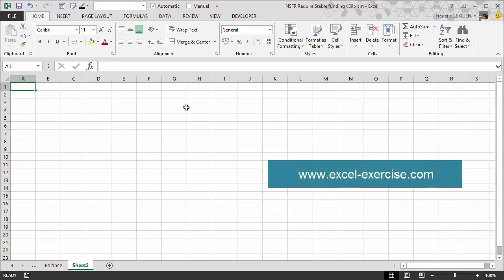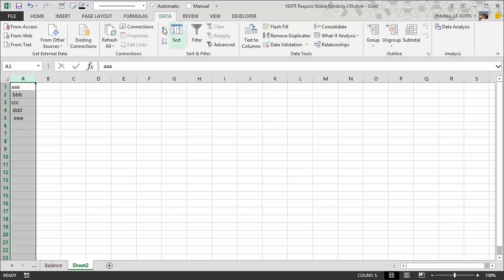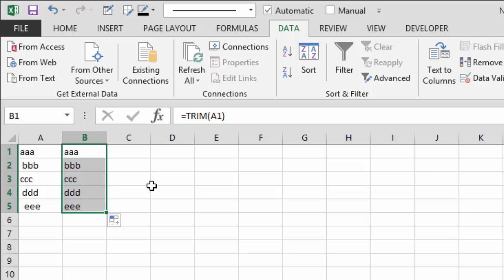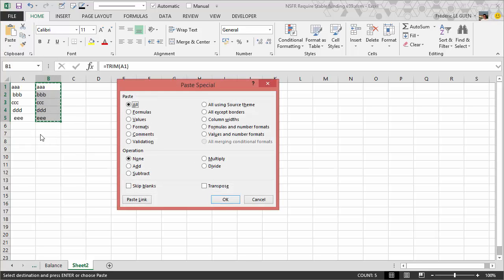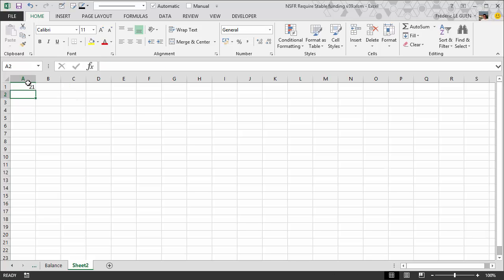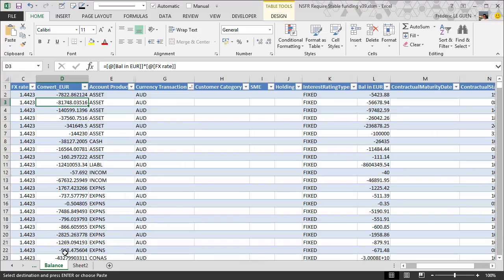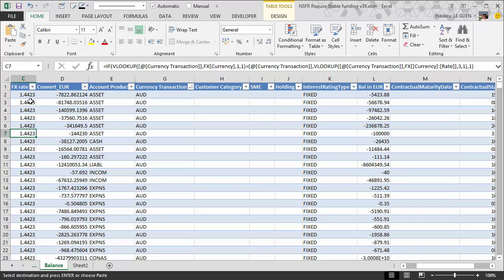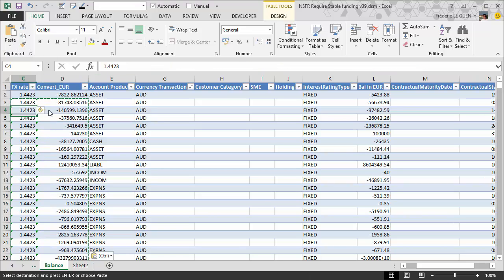Excel - Paste Special (option Values)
Watch the interest to use the option Paste Special in values in Excel